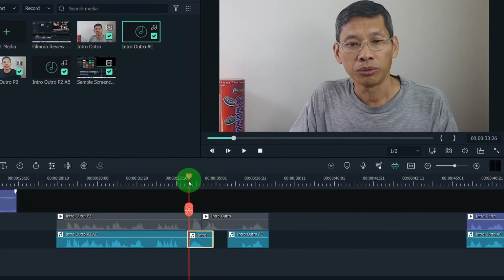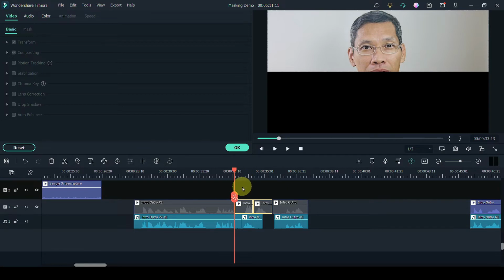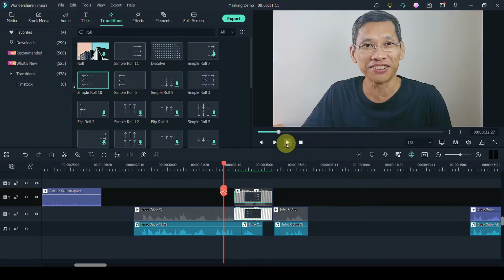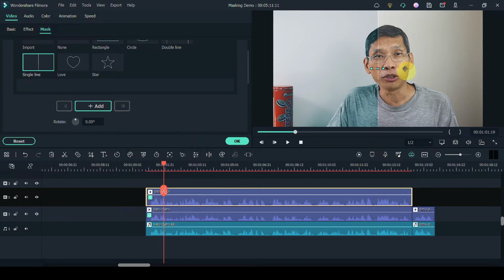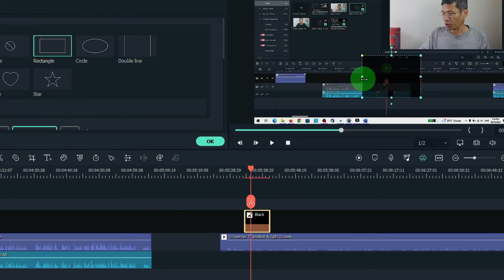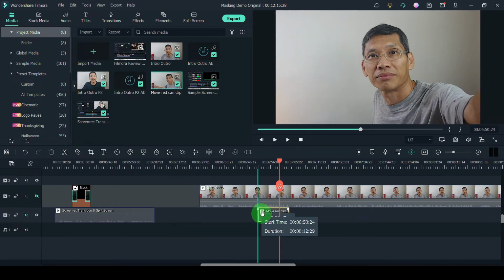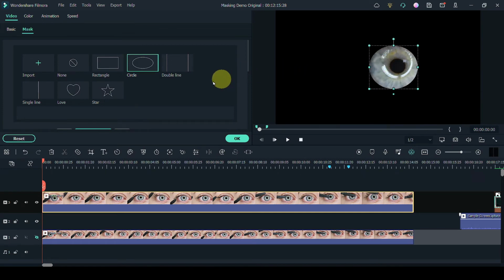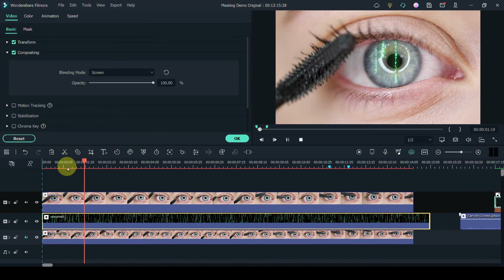5 Ways To Elevate Your Video With Masks In Filmora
5 practical ways to use Masks for Impactful Videos with Filmora. You never knew it could be this simple to use them.